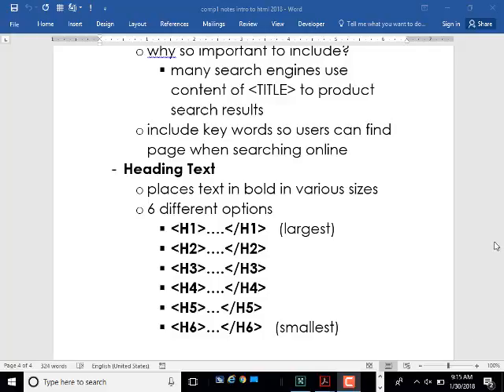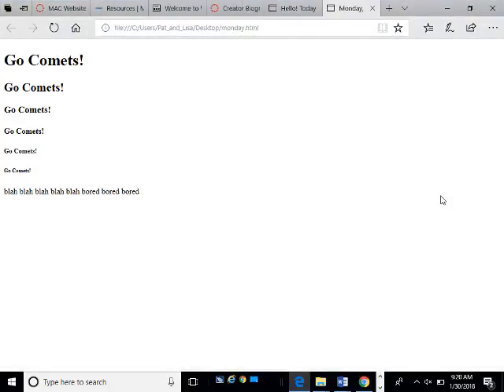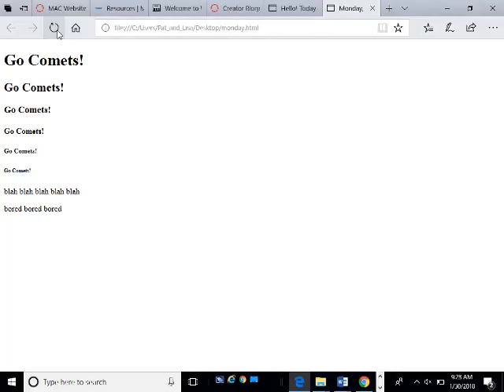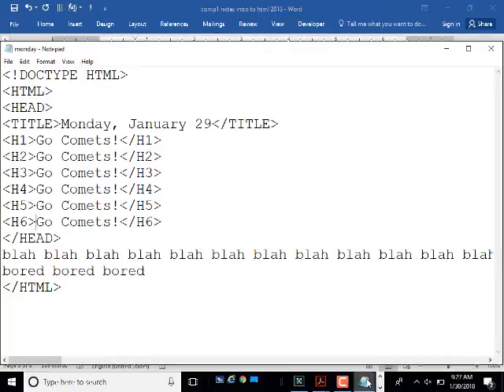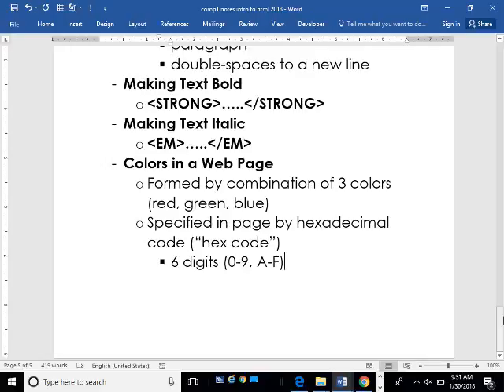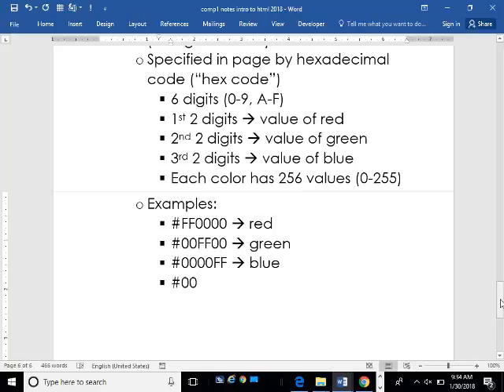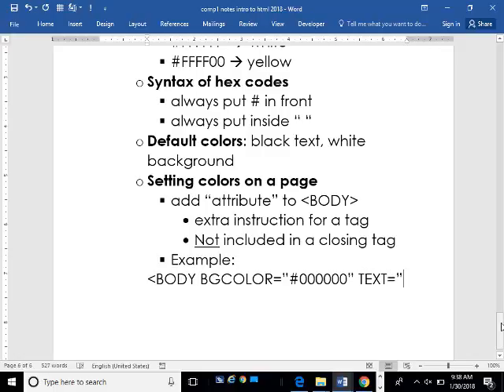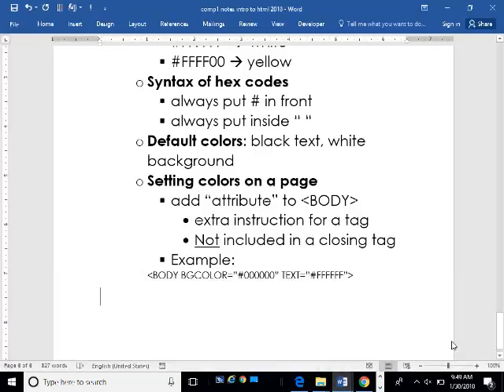Intro to HTML Notes Part 2